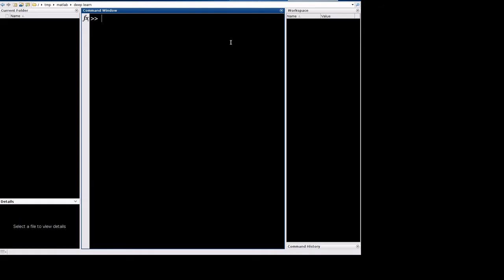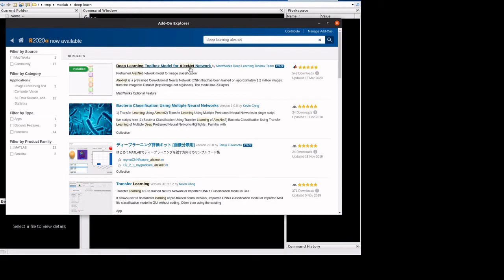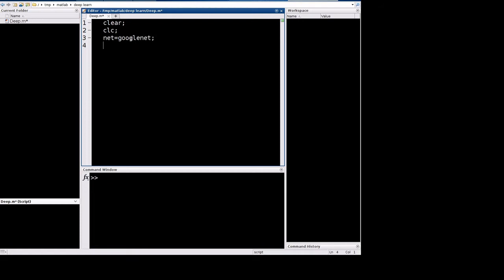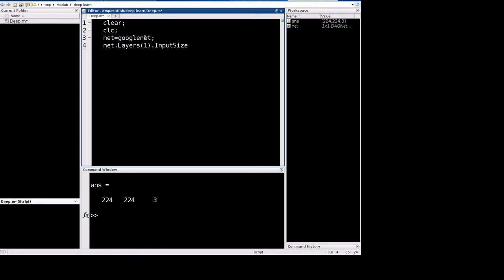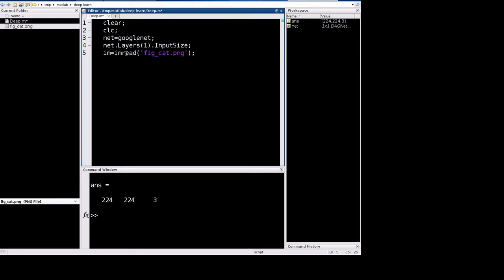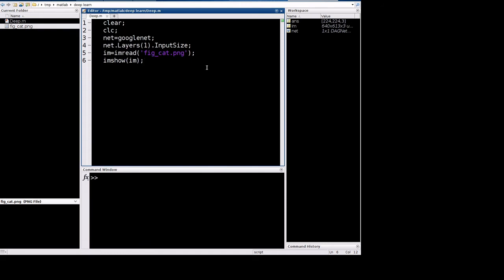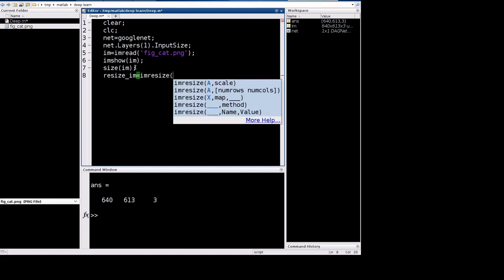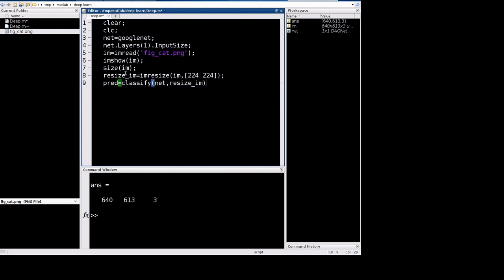Deep learning for beginners : Image classification (machine learning)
This video shows how to do image classification using deep learning. A pre-trained network (googlenet) is used to classify the image.